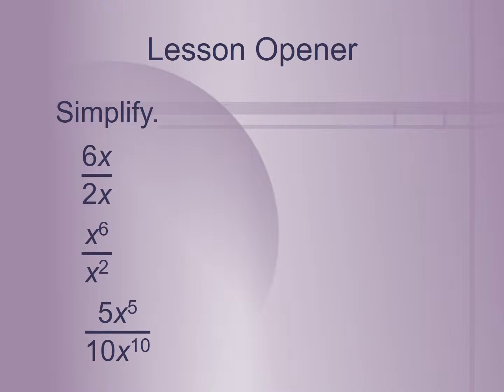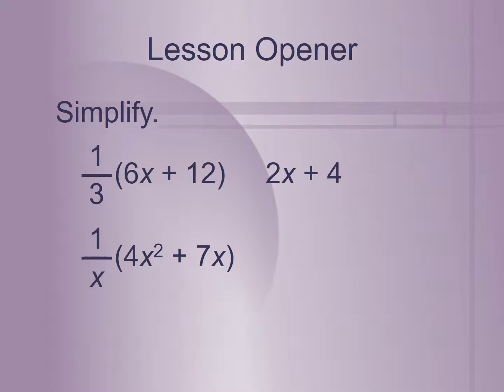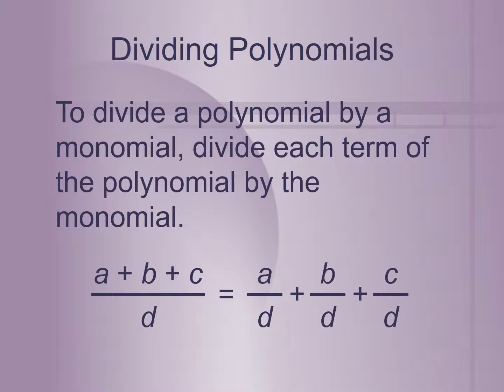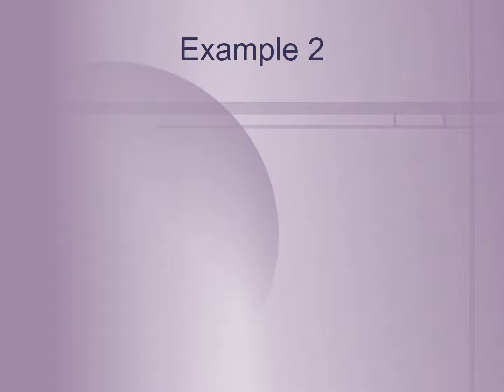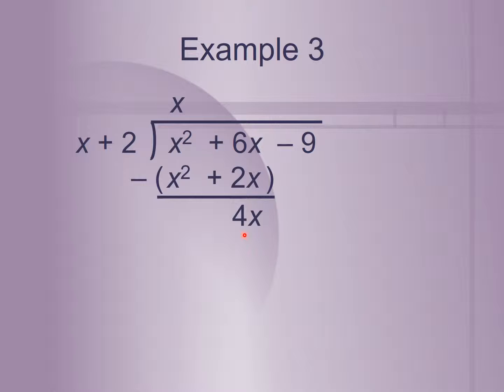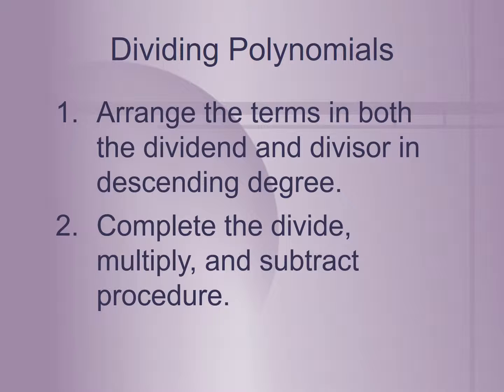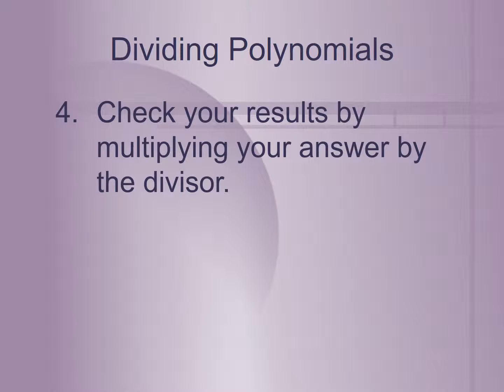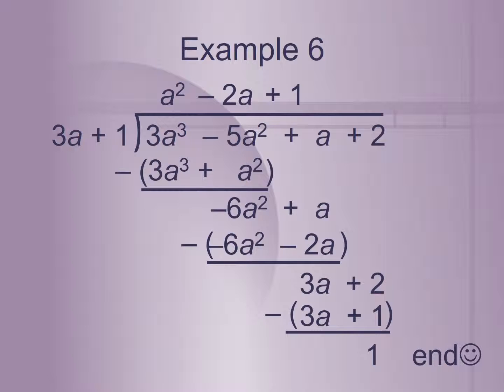Dividing Polynomials (Algebra 1 9.6)